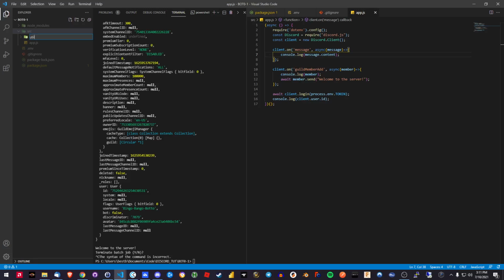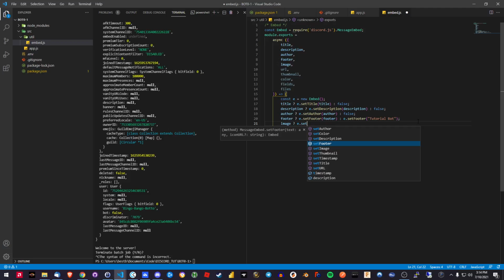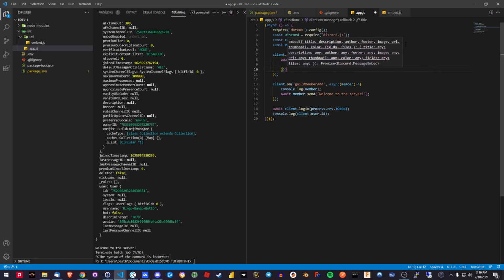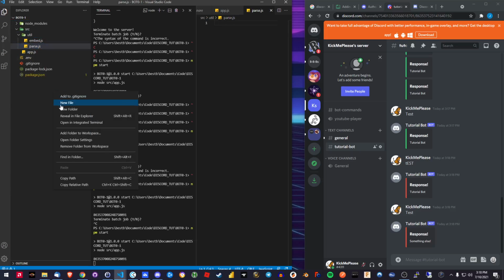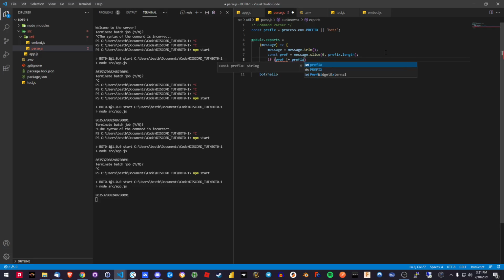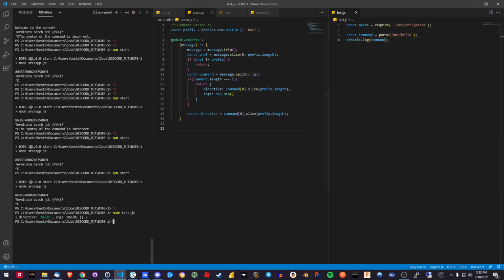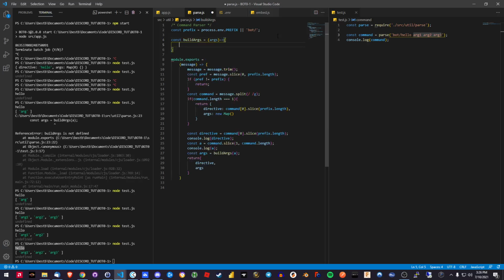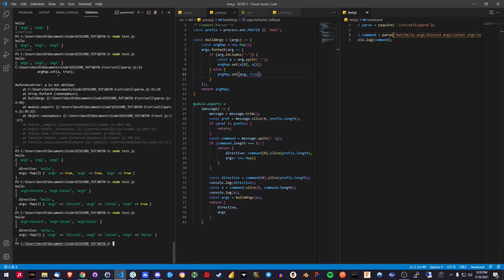Discord.js Discord Bot Tutorial - 3 utils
Embed Util
Command Parser Util